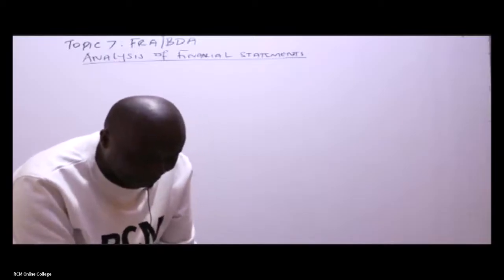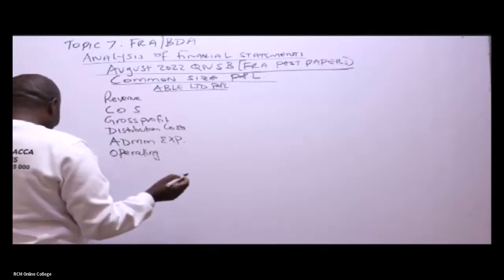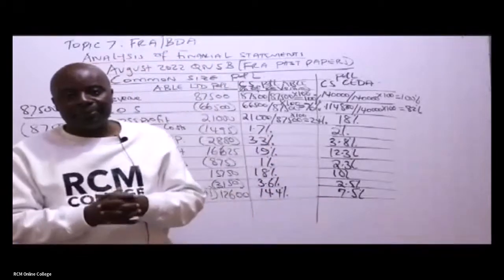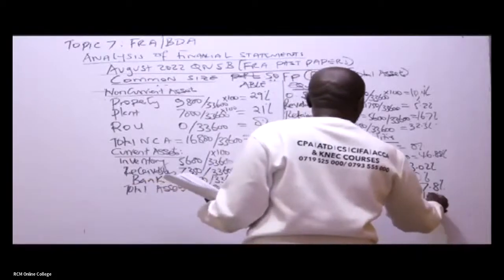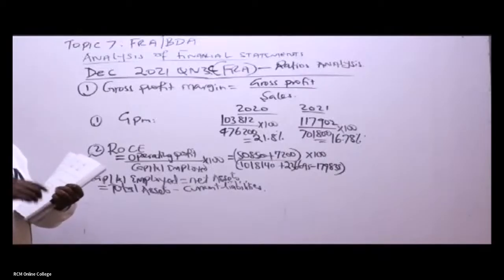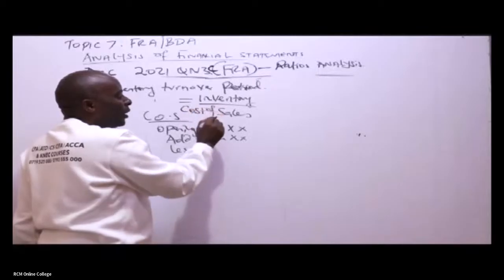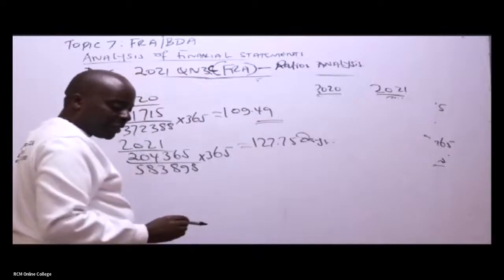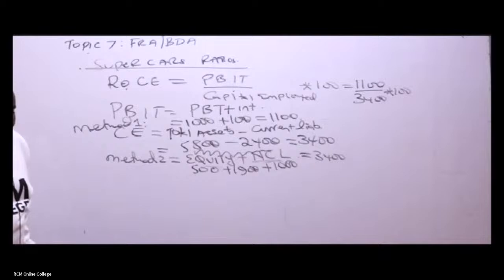Analysis of Financial Statement-Financial reporting-CPA KENYA